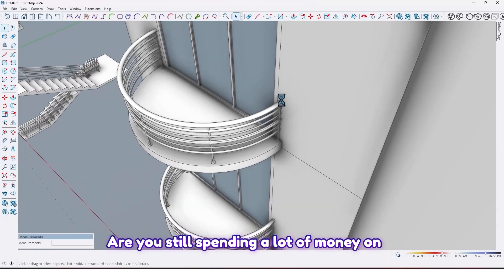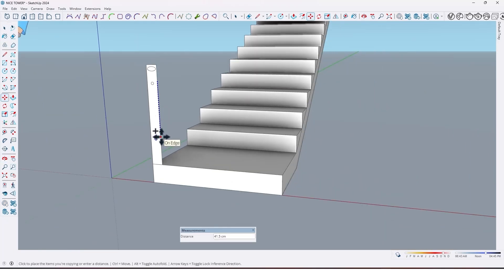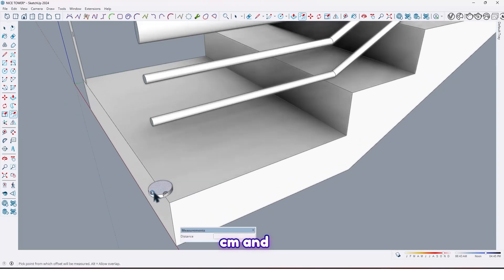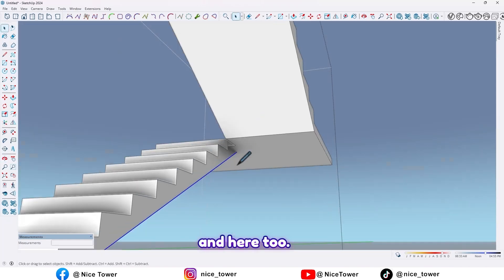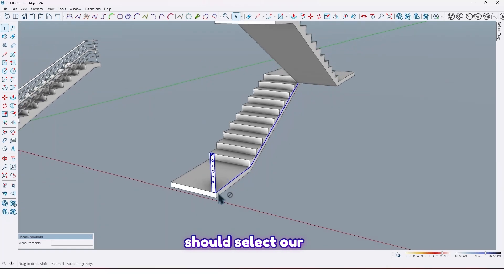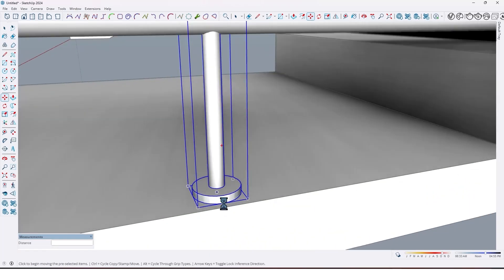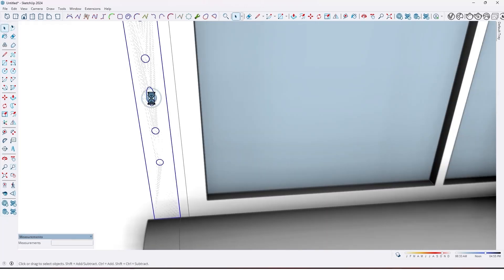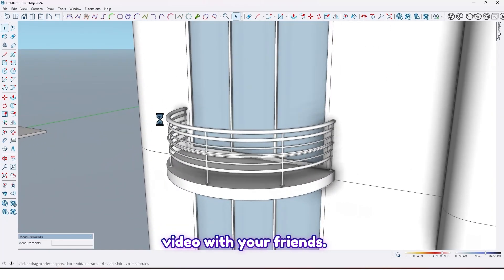Sketchup Pros Know THIS Handrail Trick Without Plugins!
In this video, I will show you how to create a handrail in Sketchup without using any plugins. I will cover all the steps, from creating the basic shape of the handrail to adding the details. This tutorial is perfect for beginners and experienced users alike.

0:00 Introduction
0:11 Request for likes, comments, and shares
0:50 Method 1: Importing images
2:16 Method 2: Using built-in materials
3:01 Adjusting texture settings
4:35 Working with curved surfaces
5:28 Introducing Fredo Tools
9:05 Final steps
11:12 Conclusion and call to action

Download free plugins and objects from our website today:
nicetowers
sketchup plugins
free sketchup plugins
nice towers
sketchup  gratis
sketchup free plugins
sketchup tutorials
skp files
sketchup extensions